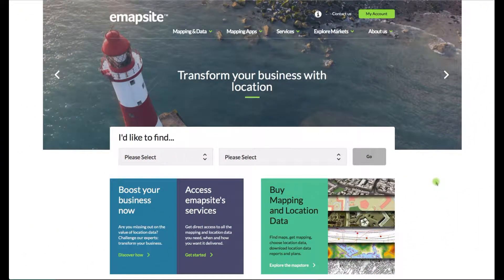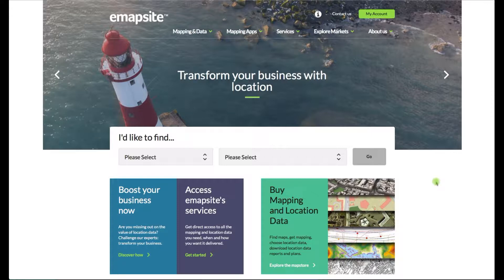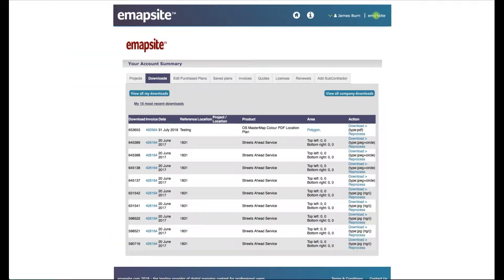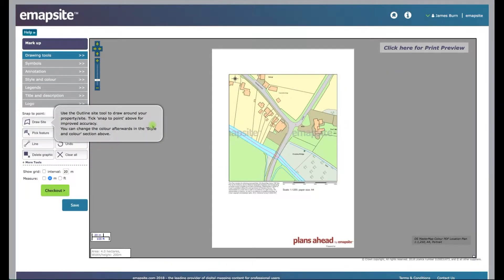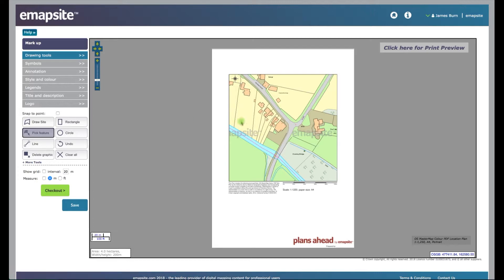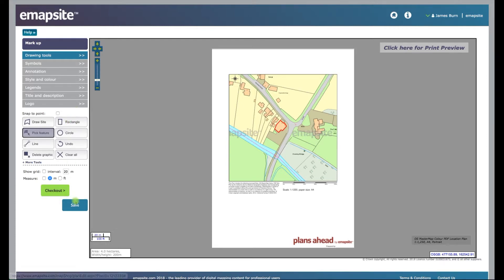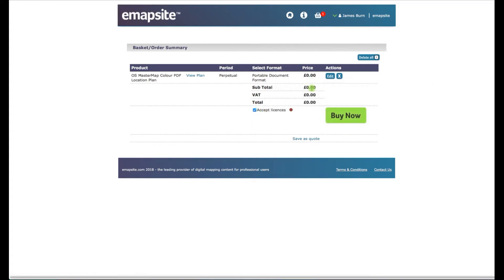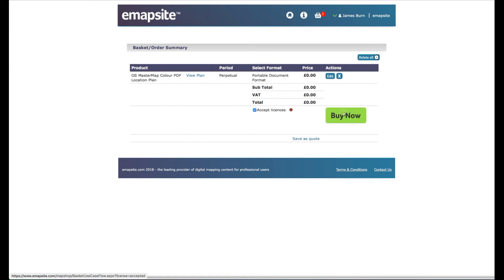How to Edit Your Purchased Plan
Plans Ahead by emapsite allows you to make a number of edits to a plan you have purchased, free of charge. Here's how.